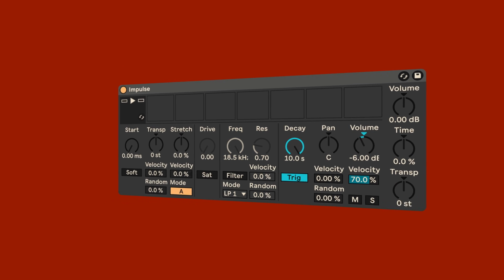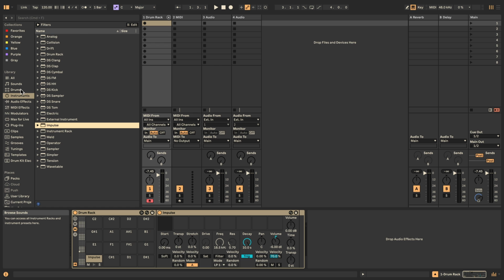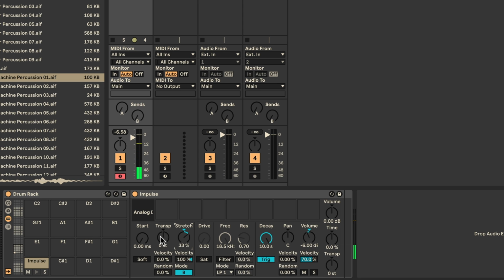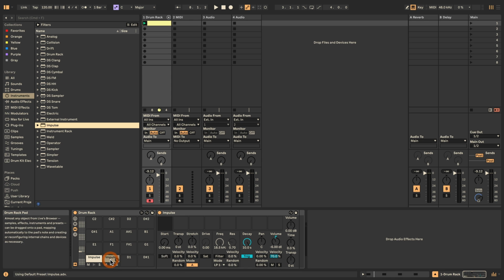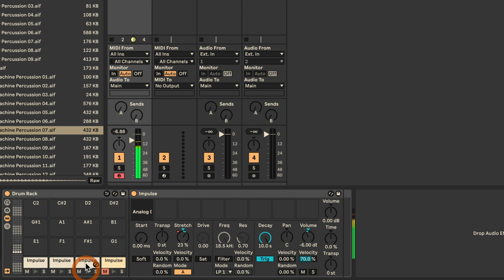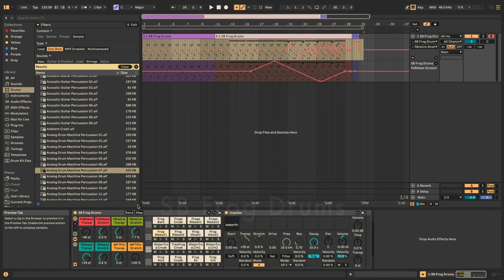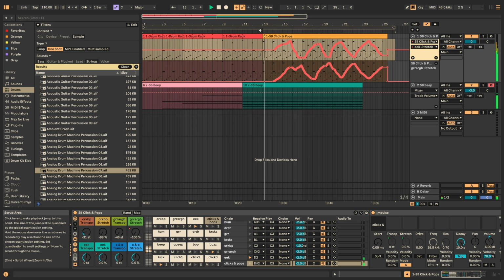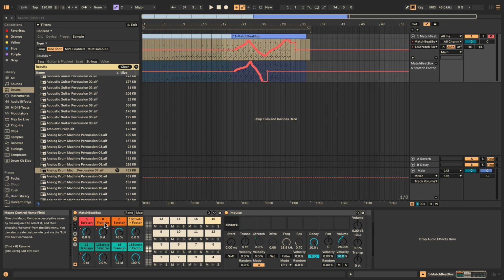Sound Design with Time-Stretching in Impulse (+ FREE Live Packs)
In this video tutorial, we'll be covering time-stretching in Impulse for sound design. We'll also explore how to use it with other features and automation to get some really compelling results. You can use the results as they are, or take it a step further by e.g. recording them as audio, comping, and warping. I'll also present four of my free Live Packs to inspire you. You can download all of them, and the links are provided below. Enjoy!

❥ Madeleine

00:00 Intro
00:42 Drum Rack & Impulse
02:16 Stretch Parameter
03:21 Adding Transpose
03:51 Other Sections of Impulse
04:56 Adding more Sounds
05:50 Recording Automation
08:09 Demo of FREE SB Frog Drums Live Pack
09:24 Demo of FREE SB Clicks & Pops Live Pack
10:43 Demo of FREE Rock 'n' Stone Live Pack
11:25 Demo of FREE MatchBeatBox Live Pack
12:46 Outro